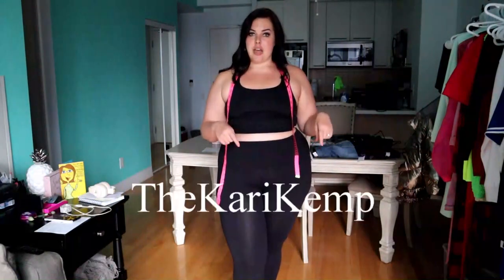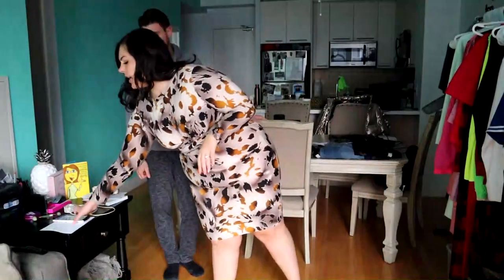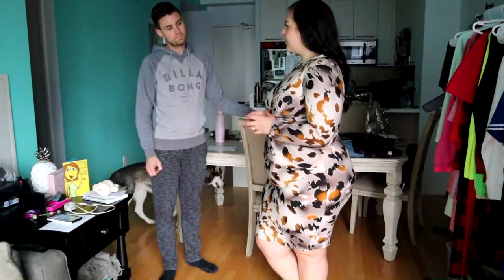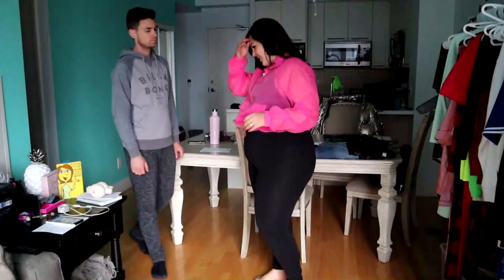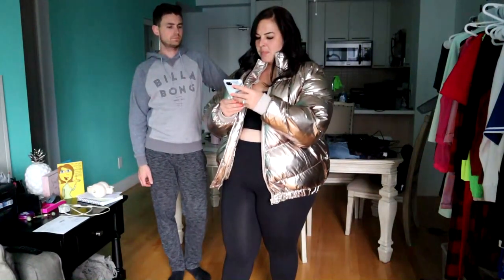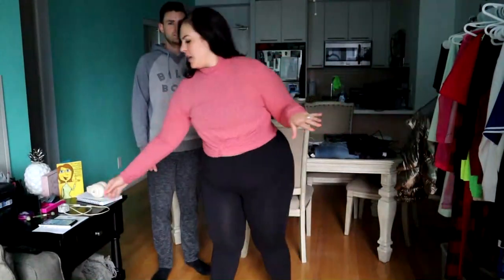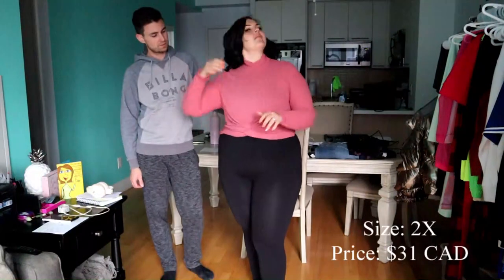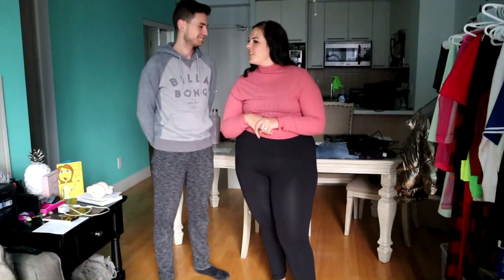Fashion Nova Curve - Plus Size Haul - Husband Gives His Opinion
All the links, in order per the video:
1. Wild Times Dress ($47 CAD)
2. Lotus Robe - Mauve ($31)
3. Come Alive Jacket - Pink ($31)
4. Keep Out of It Puffer Jacket – Rose Gold ($61)
5. Do Knot Get Me Started Top - Marsala ($27)